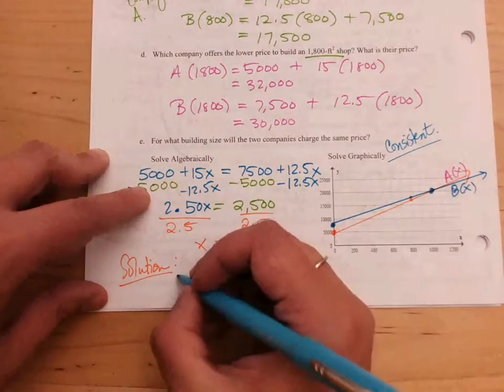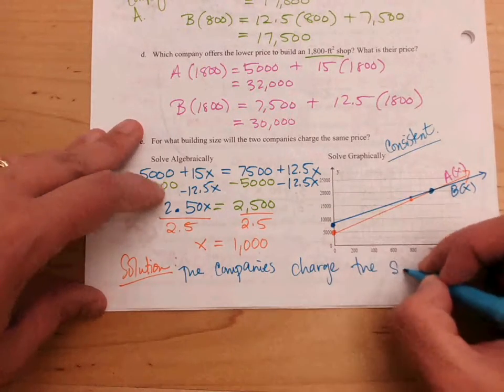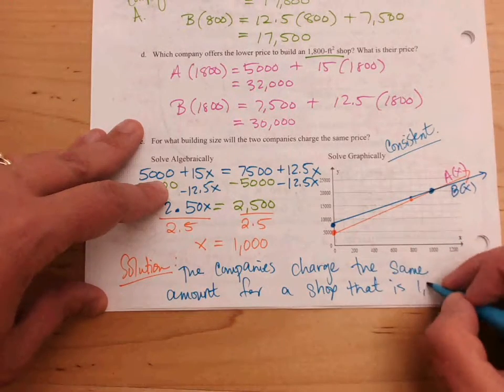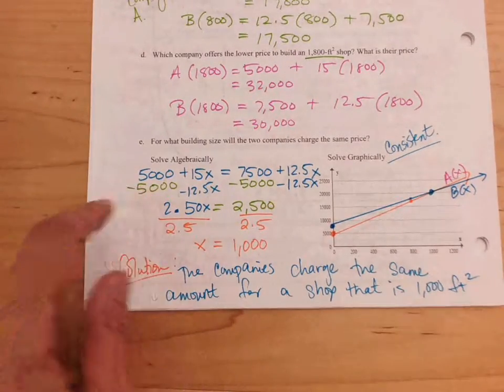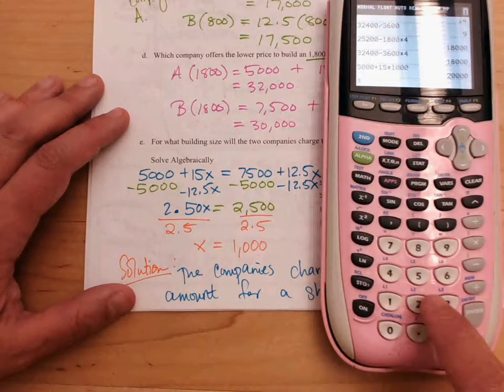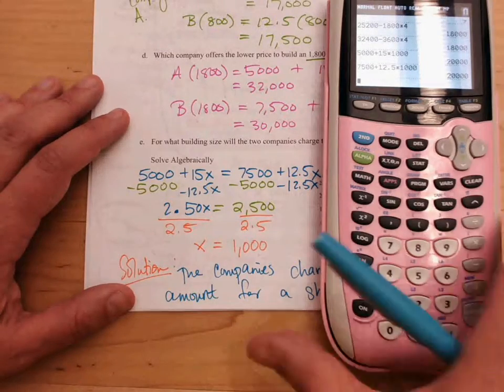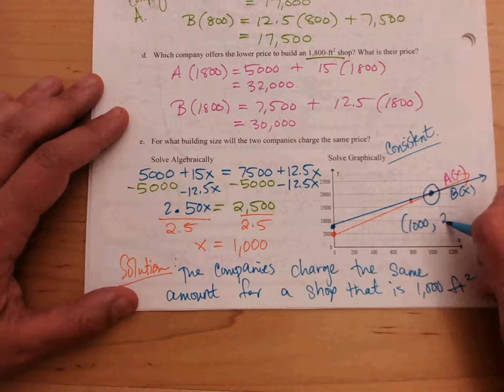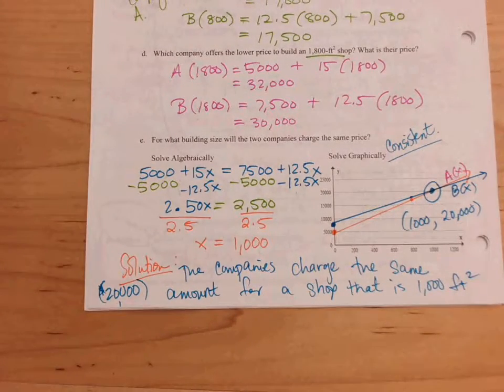Graphing Systems of Linear Equations Part 3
Math 65
CCC Section 4-1